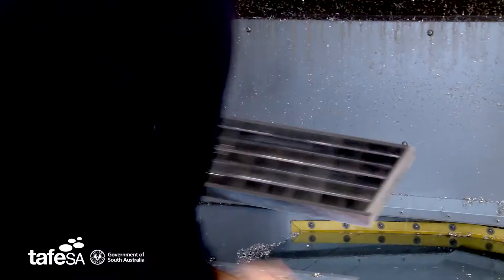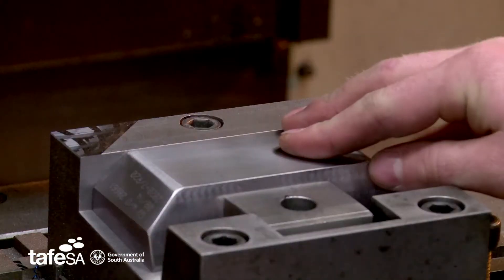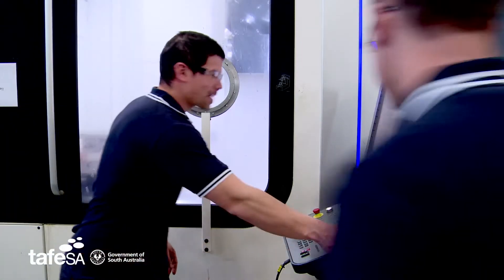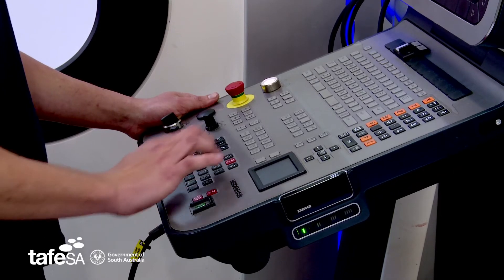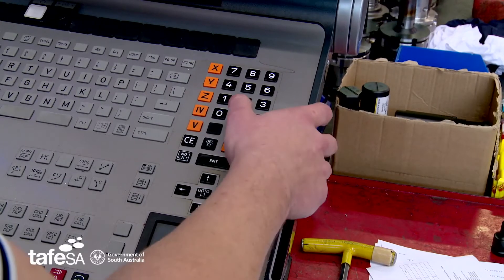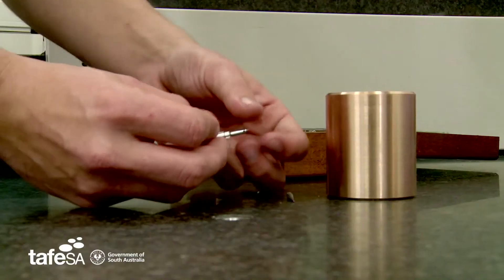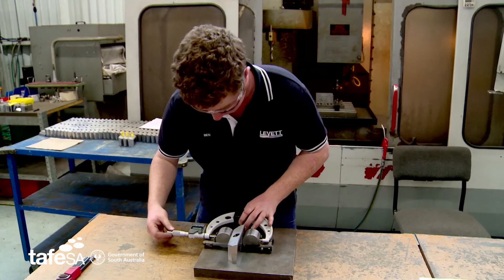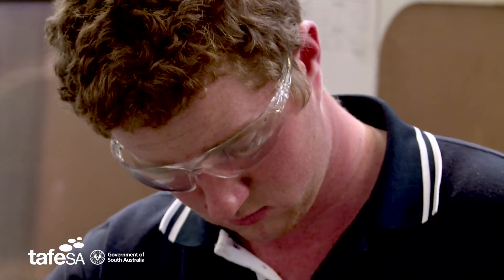Mechanical Engineering Apprenticeships at TAFE SA